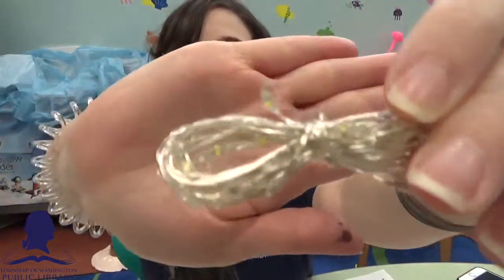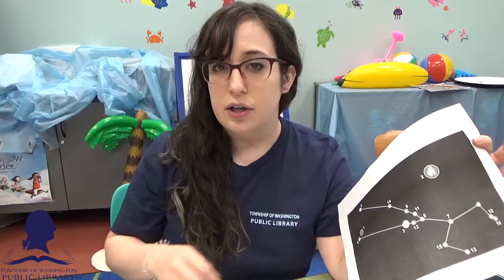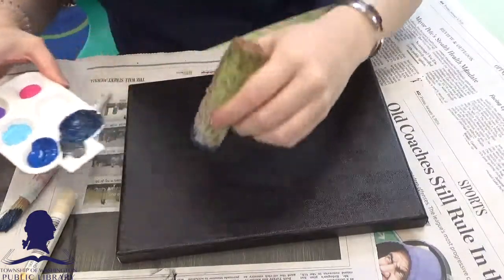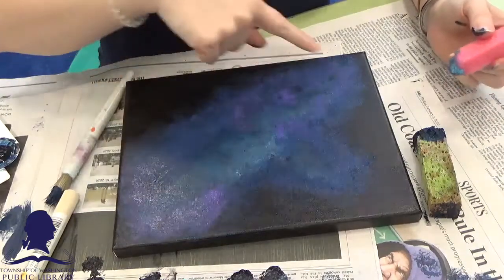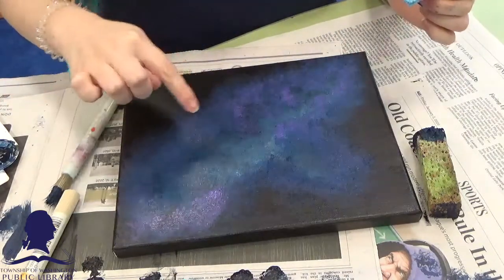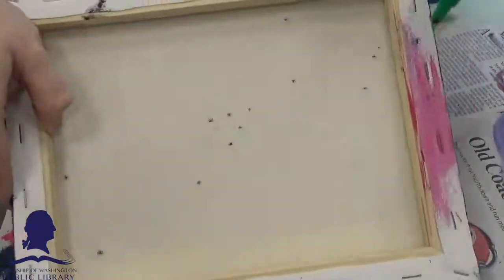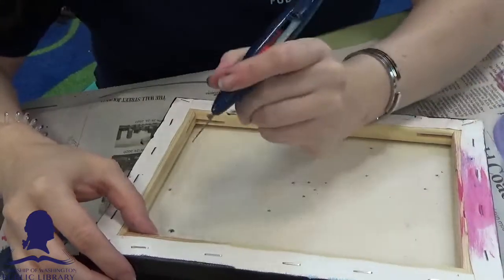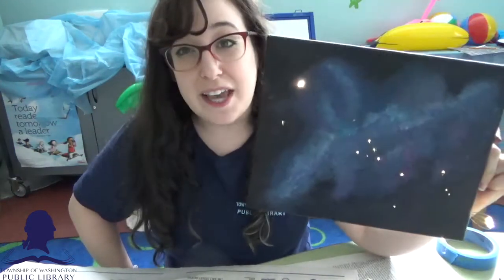Constellation Painting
Allyssa from the Township of Washington Public Library will show you the basic concepts of making a galaxy painting, as well as how to make it unique and special by adding lights!